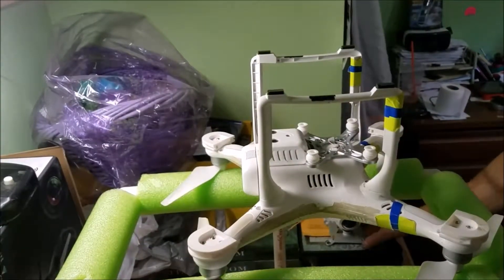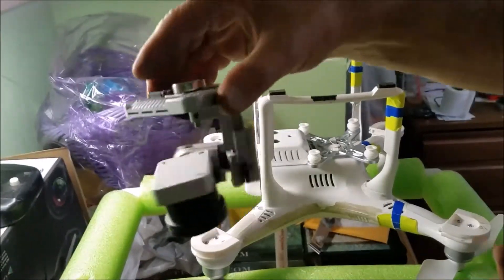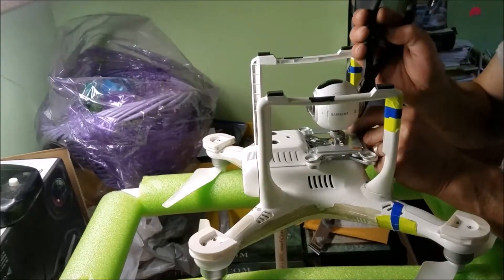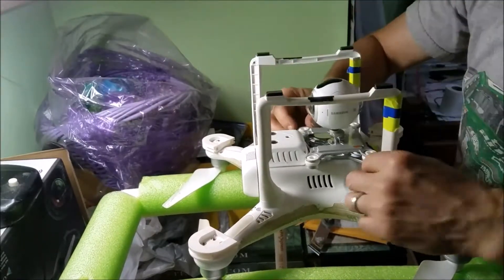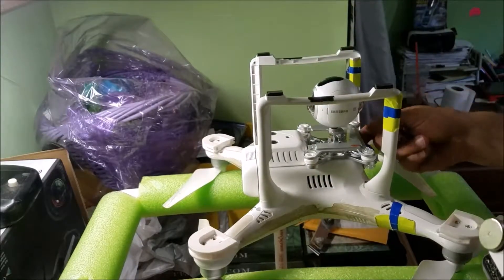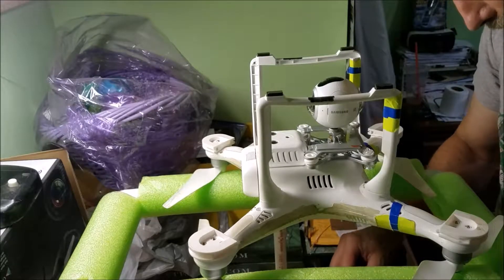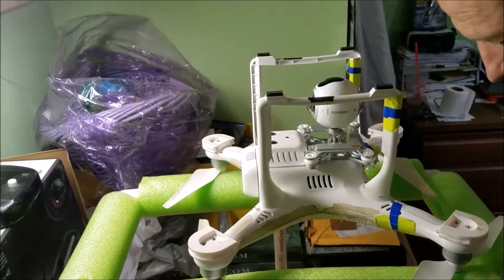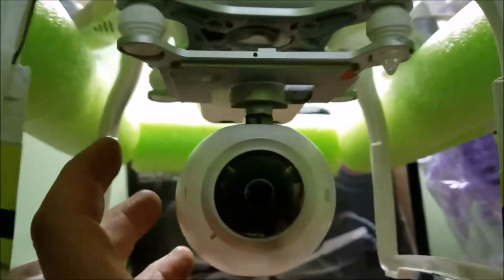Phantom 3 Pro 4k Camera converted to a Samsung Gear 360 4k Camera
My videos are bases on my daily journey though life and striving for the things I can't see Which means I do what it Takes. The video's are also on the same basic and not step by step. Use your Manuals for that and for your safety. If your not comfortable, Pay someone.My website is